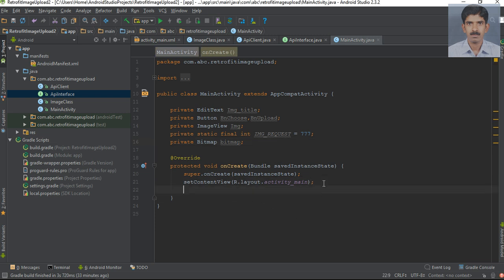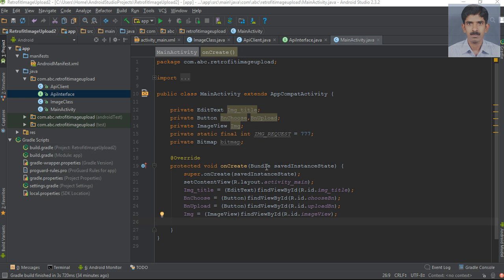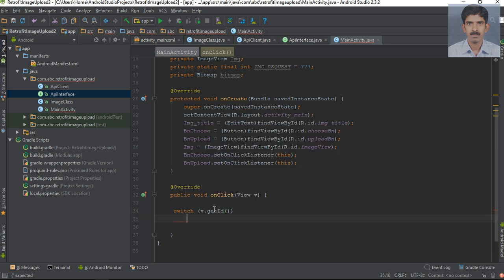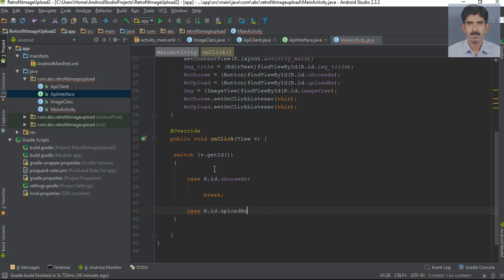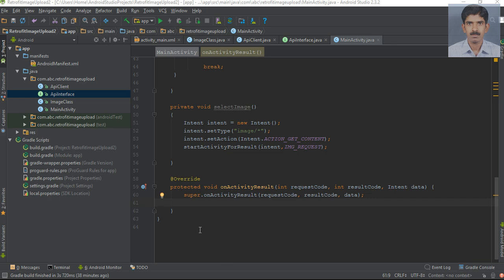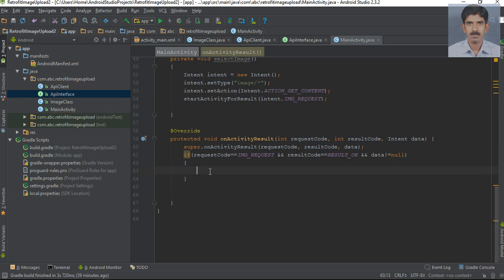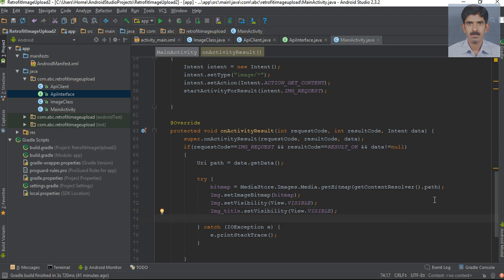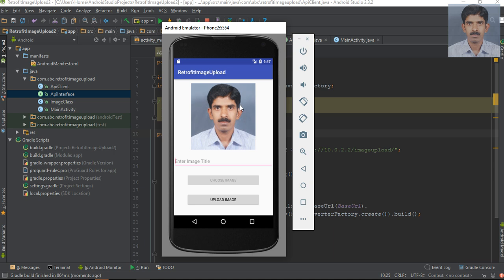Android Retrofit Image Upload - 05 - Select an image from Device Gallery.